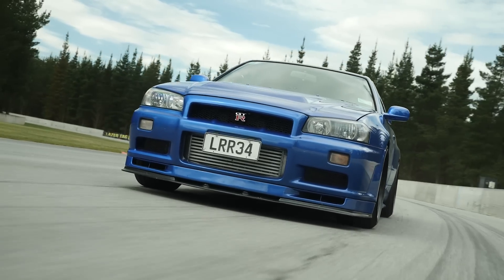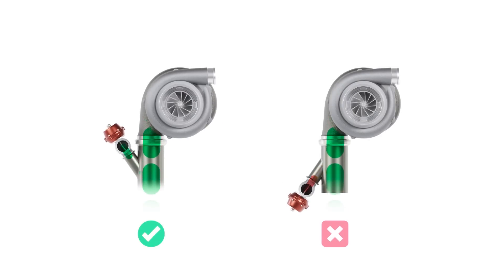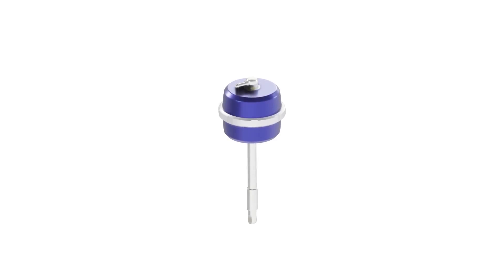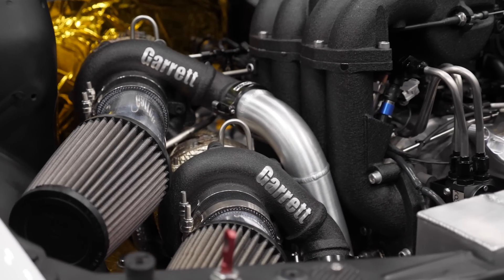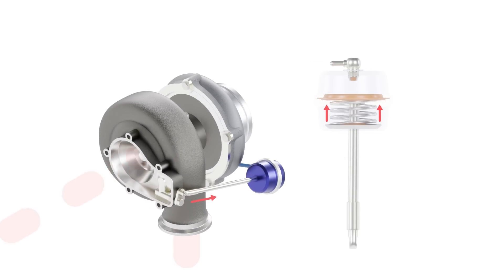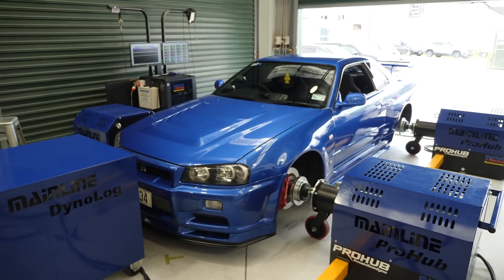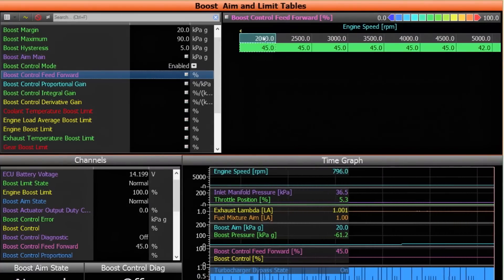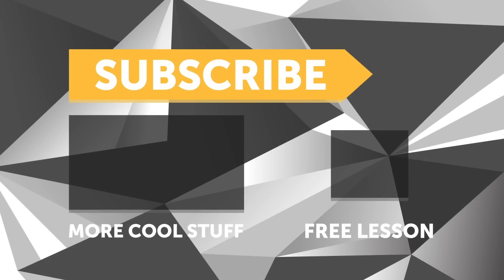9 x Pro Tuner Tips: Your BOOST Control Tuning Guide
Small mistakes can lead to big problems when it comes to accurate boost control. Let's take a quick look at 4 of the most common issues we see when tuning cars that haven't been setup quite right when it comes to their boost control system.

Once you have that dialled in, we can move on to 5 quick tips on how to approach your turbo engine tune safely. These will be steps the people with the horror stories of blowing up their engines while trying to learn how to tune have certainly ignored. Knowledge is power as they say, but also, importantly, it's safety in the case of EFI tuning.
TIME STAMPS:
0:00 - Boost Control Issues
0:48 - 1.) Wastegate Sizing & Location
1:49 - 2.) Plumbing Mistakes
2:45 - 3.) Tuning Details
3:20 - 4.) Component Failure
4:21 - You Can Tune Safely Using These Techniques
5:05 - 1.) Boost Cut
5:33 - 2.) Disable Electronic Controls
7:15 - 3.) Don't Start With A Full Ramp Run
8:06 - 4.) Slowly Add Boost And Test
9:00 - 5.) Tuning Is An Iterative Process
10:04 - We Hope This Helps You Tune Better & Safely
10:22 - BUILD.TUNE.DRIVE